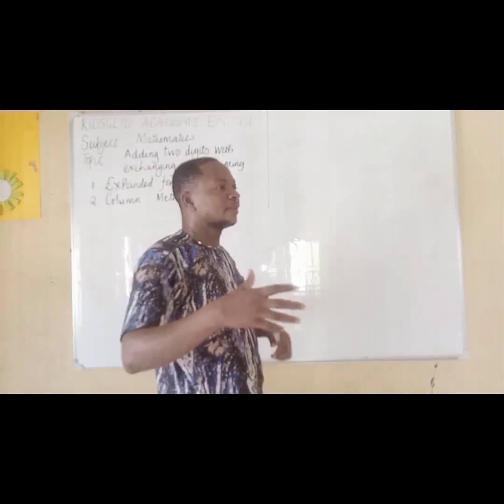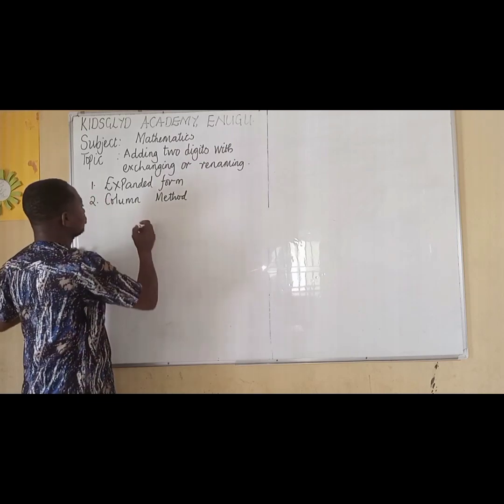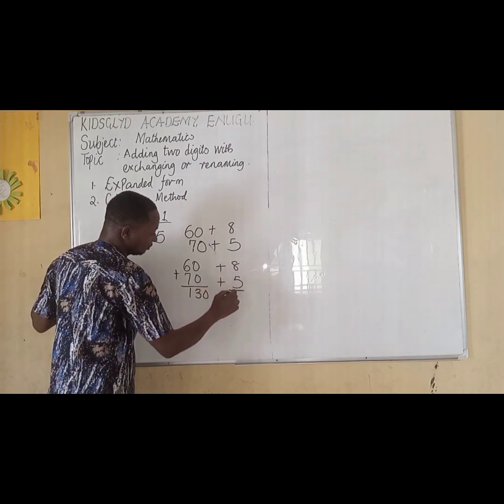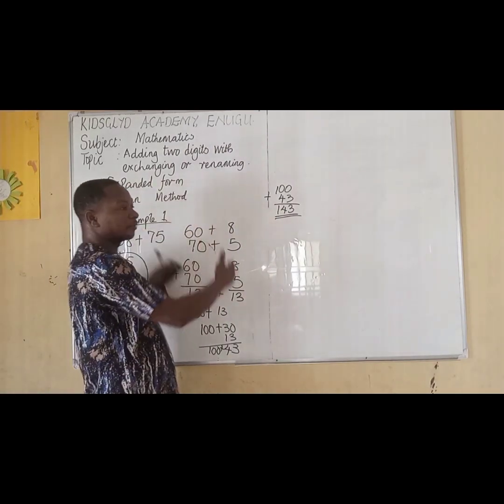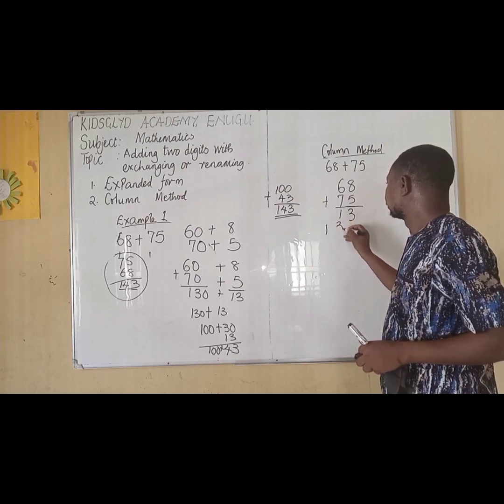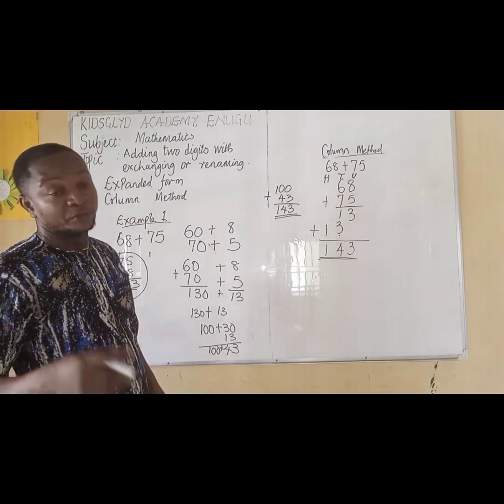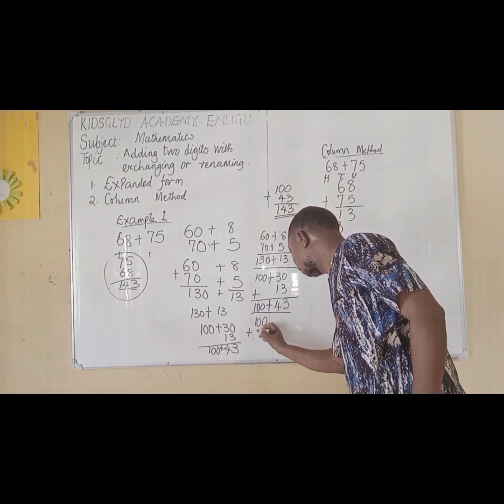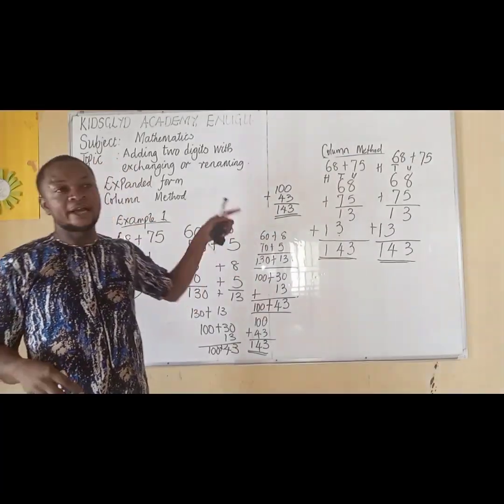WK 5: Mathematics